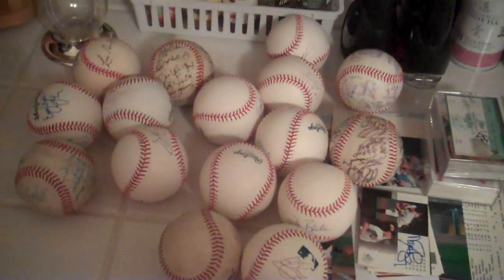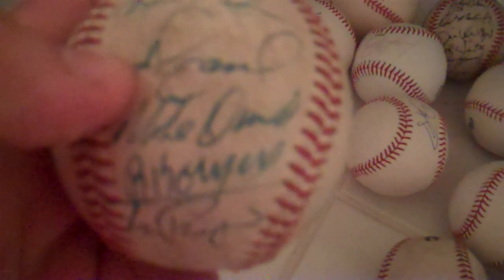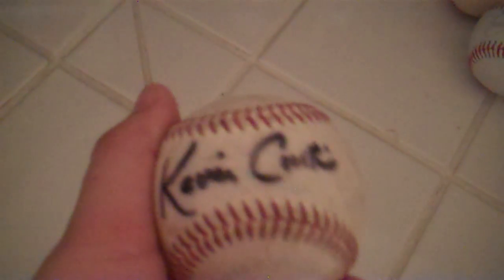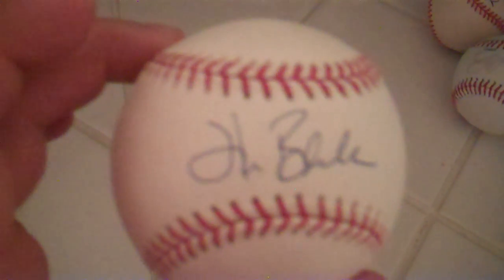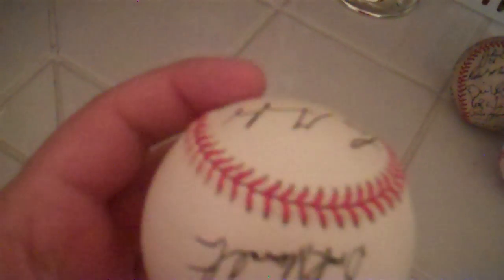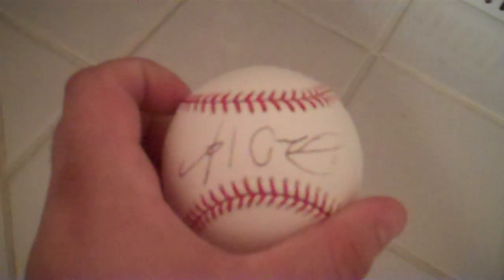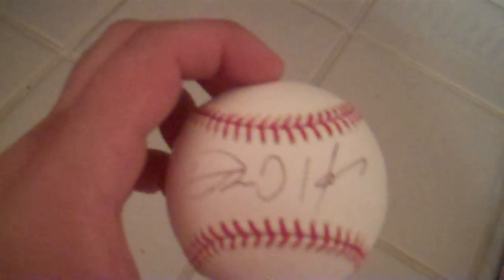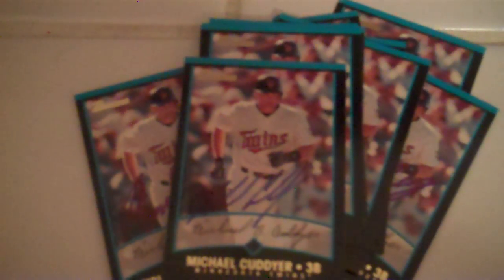Baseball Autographs for Sale or Trade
I have been collecting since 1991.  Here are some items I no longer am interested in.  These are all baseball and all signed, so please PM me with any offers.  Thanks.